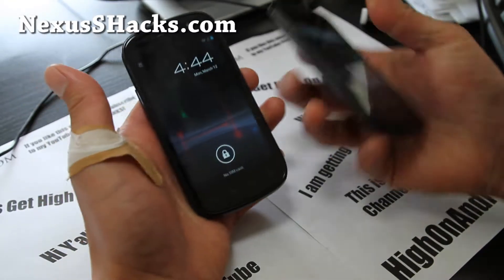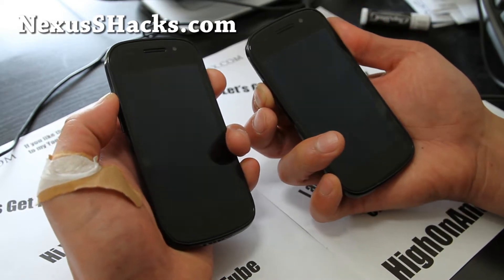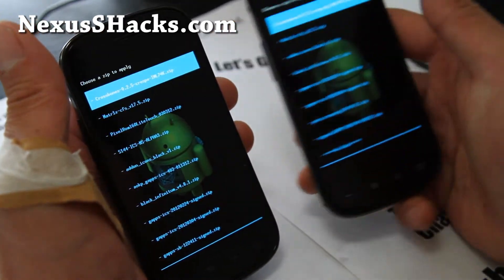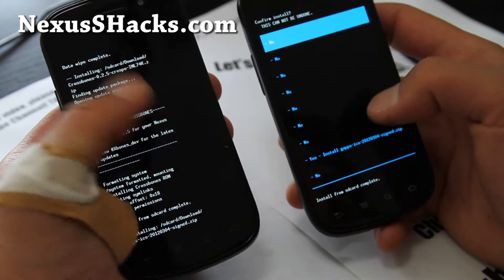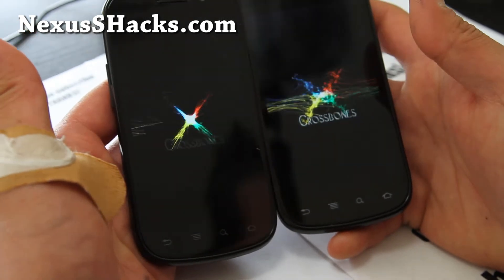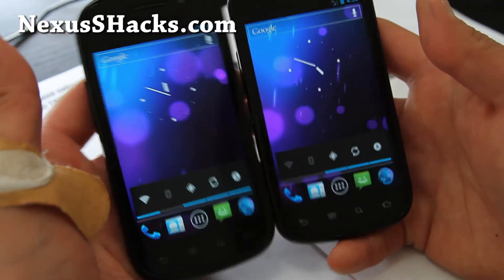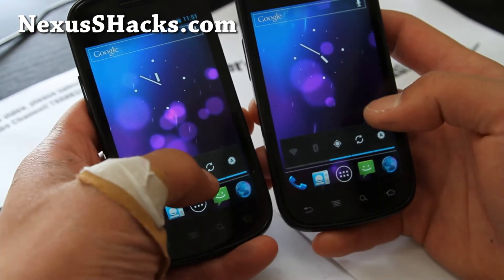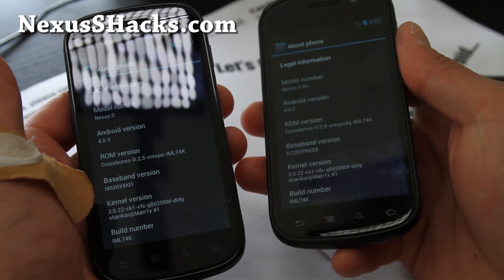How to Install Crossbones ICS ROM + Matr1x Kernel on Nexus S ans S 4G!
Here's an install video for Crossbones ICS ROM plus Matr1x kernel on Nexus S and Nexus S 4G.

If you want a really "pure" ICS experience with no flavoring added, this might be a great ROM plus great battery life and performance.